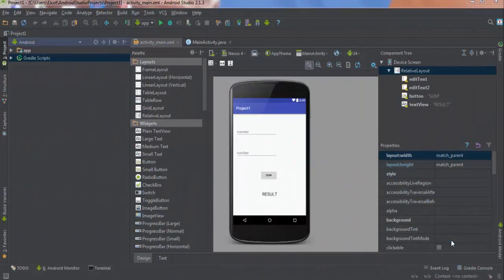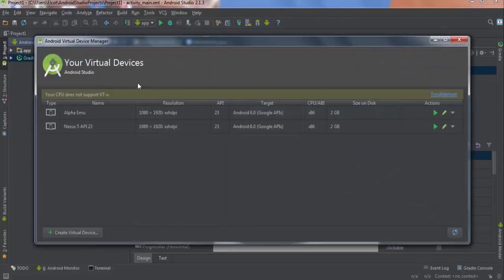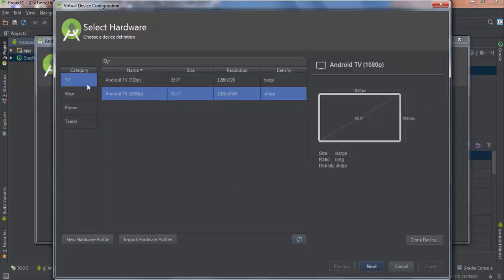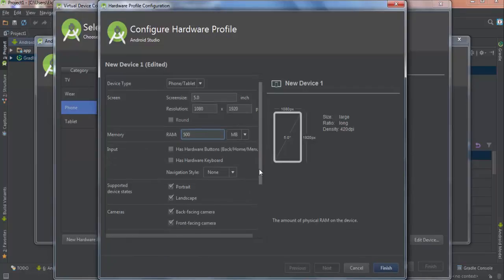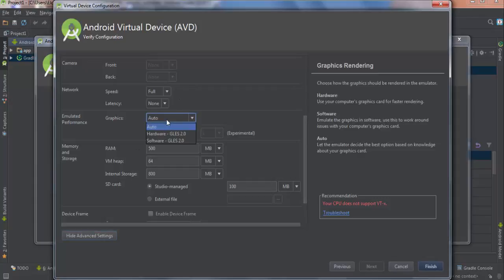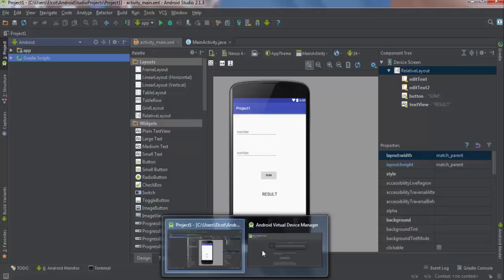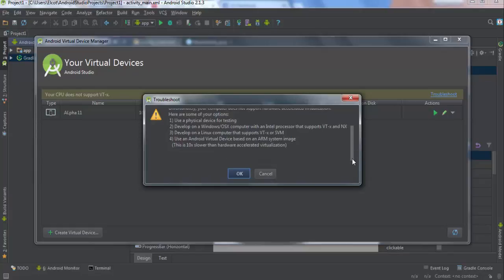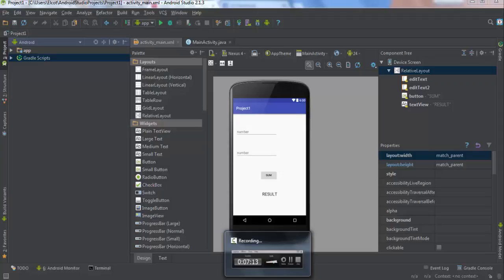ANDROID STUDIO TUTORIAL #4 - emulator and AVD's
in this module ... you will learn how to set up a android device on your console .